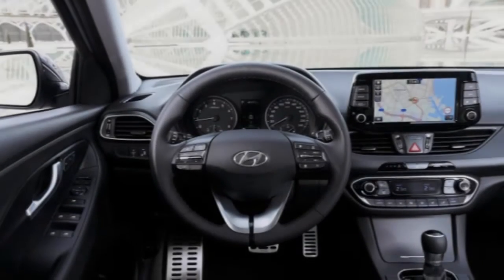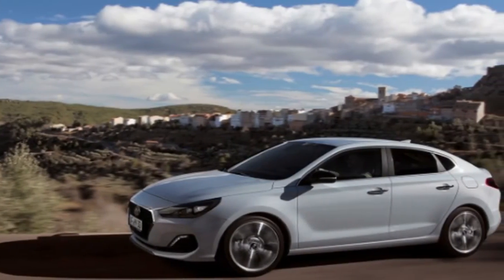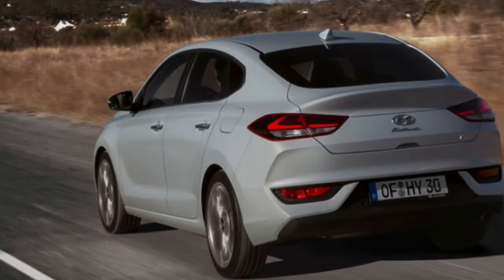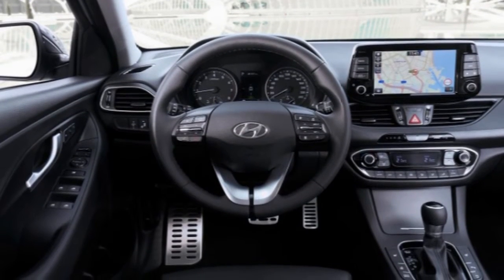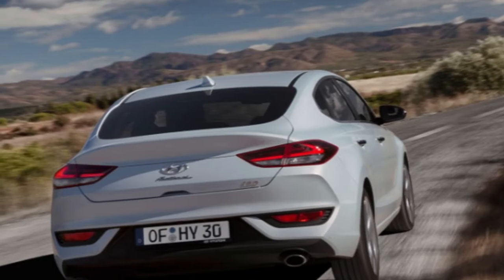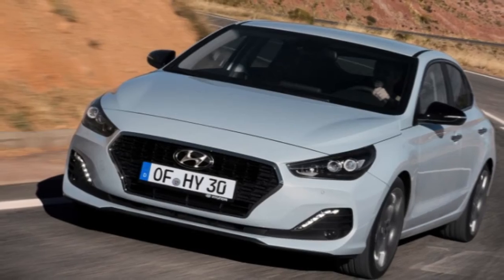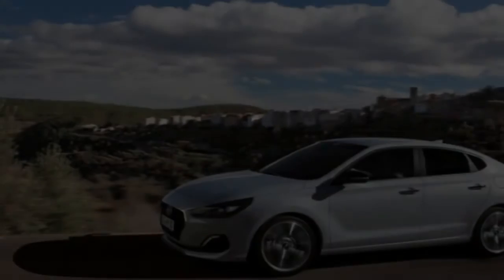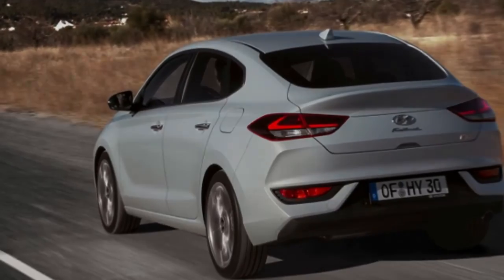Hyundai i30 Fastback 2018 Review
Hyundai i30 Fastback 2018 and price is a niche proposition, but one that’ll appeal to a particular type of buyer. It’s certainly the elegant option in the i30 line-up, if that’s what you’re looking for, and thanks to that design it’s a far more interesting proposition than most cars of this size and price point

++ Likes me on Facebook :
++ Follow me on G+ :